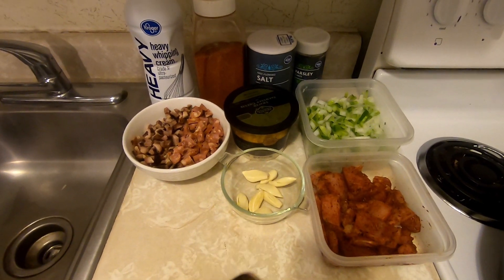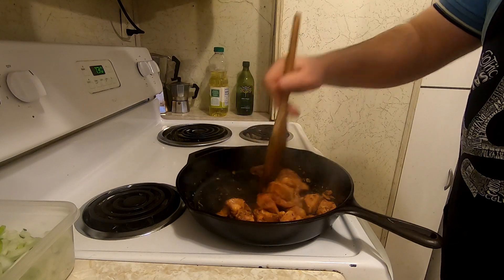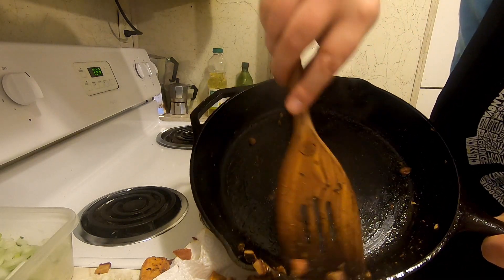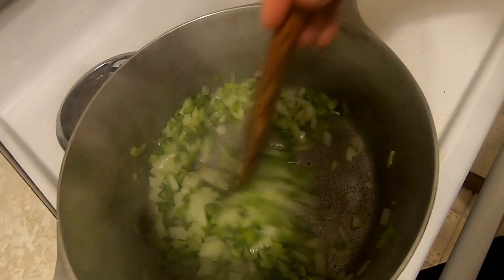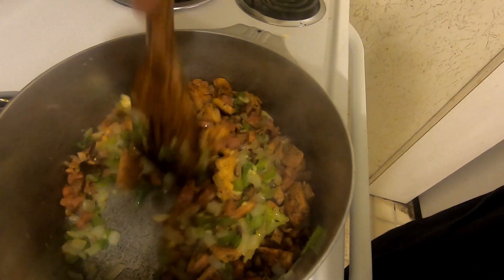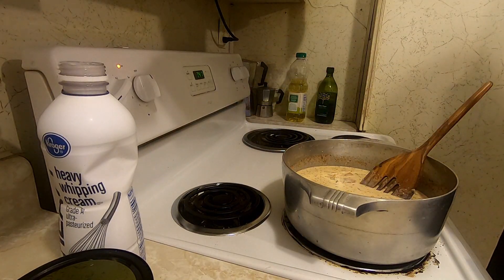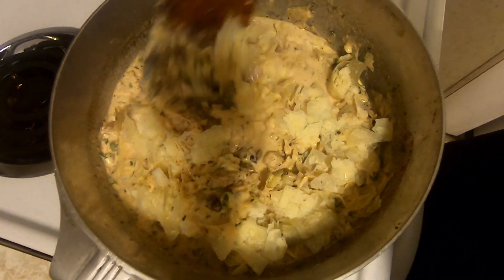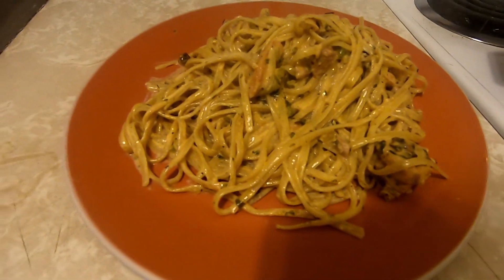Cajun Alfredo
How to make chicken, tasso and andouille sausage Alfredo. You can use what ever kind of meats you want I often make this dish with shrimp or crawfish.

Ingredients:
- Parmesan cheese
- Cajun/Creole seasoning
- Blacken seasoning (for chicken)
- 1 Chicken breast
- Tasso
- 1 link andouille sausage
- 1 onion
- 1 bell pepper
- 2 sticks of celery
- Garlic to taste
- Parsley

Money will go to making videos.